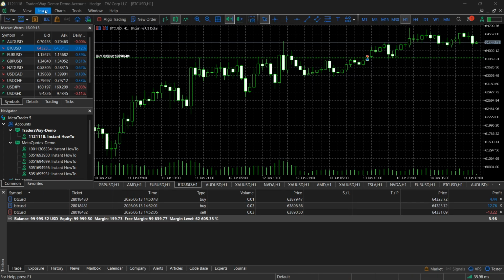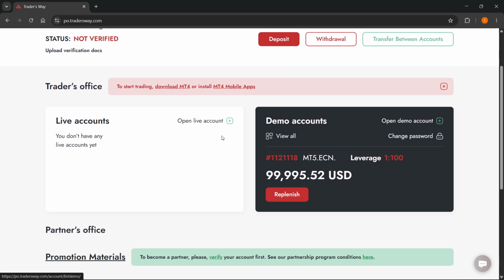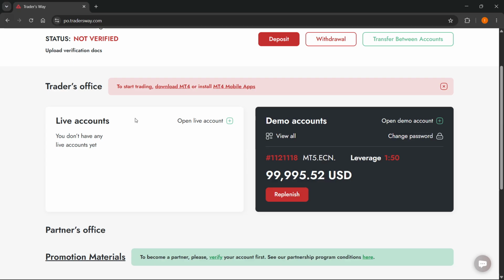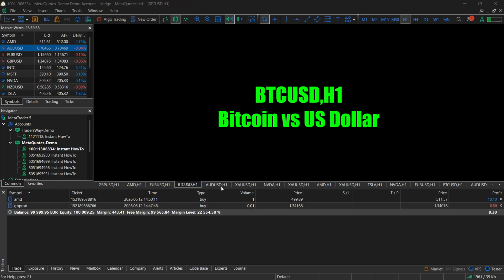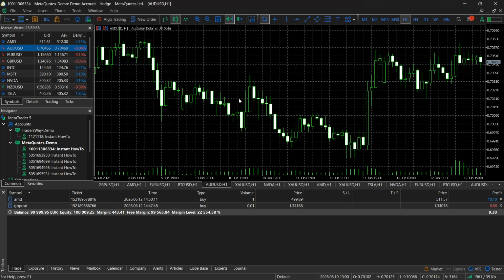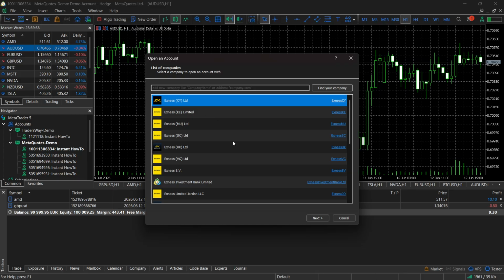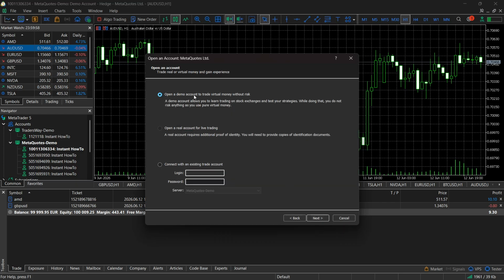How To INCREASE LEVERAGE In MetaTrader 5 (QUICK & EASY) 2026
In this video, I'll show you how to increase leverage in metatrader 5. This is a full guide on how to adjust your leverage settings for better trading flexibility in 2026. In case you've been trying to figure out how to modify leverage in metaTrader 5, this is the video you need to see!